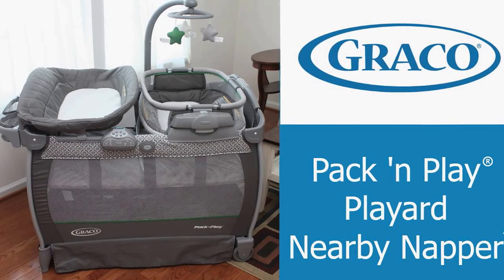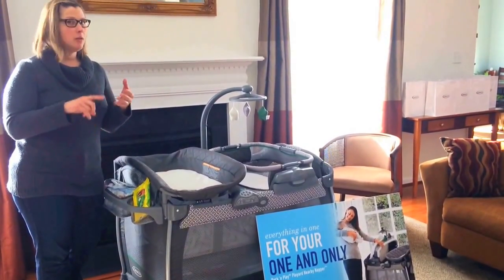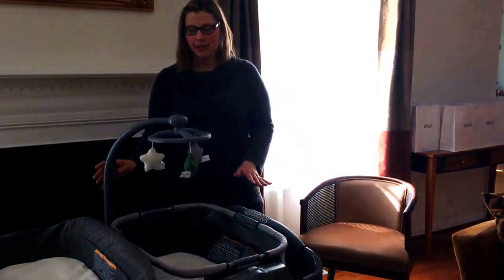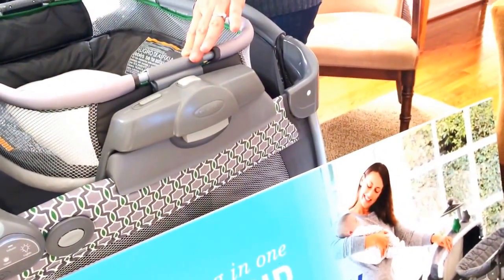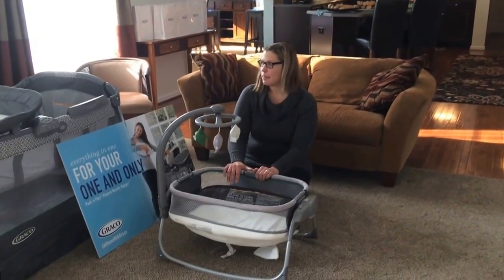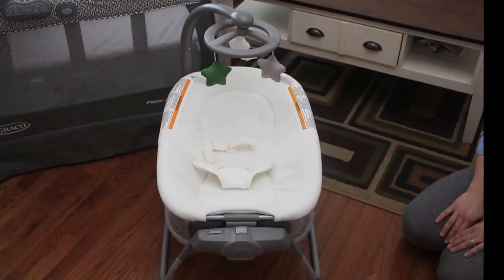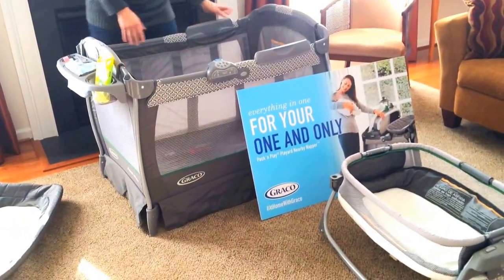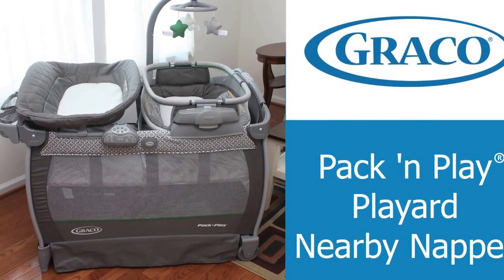Graco Pack n Play Nearby Napper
I show you all the features of the new Graco Pack 'n Play Nearby Napper. Trust me, this is ALL you need for your newborn! Changing station, bassinet, napper, vibrating chair and rocker, Playard bassinet and Playard - all in one.